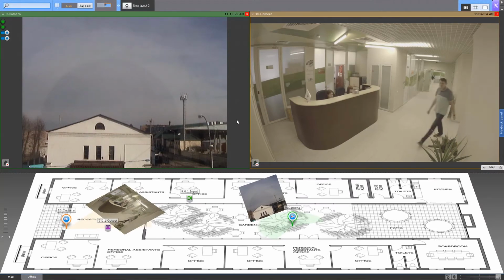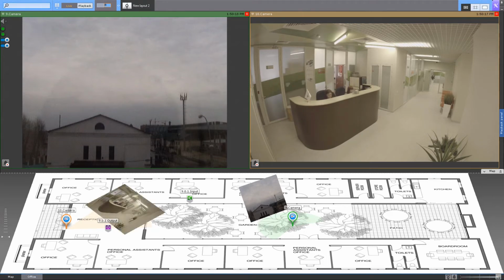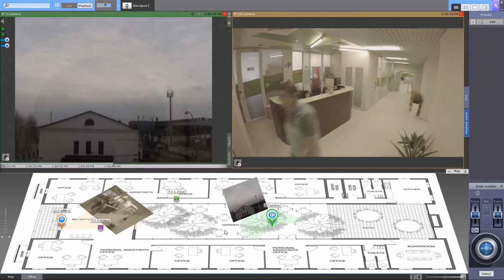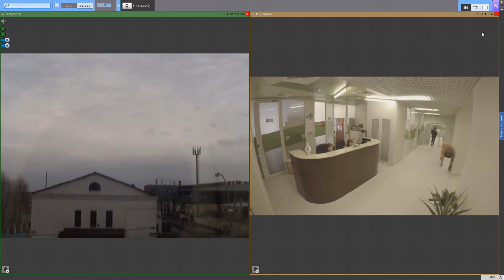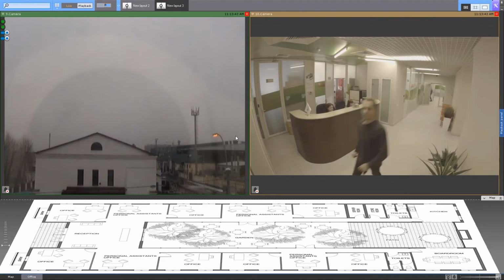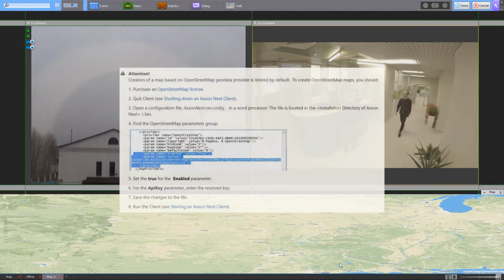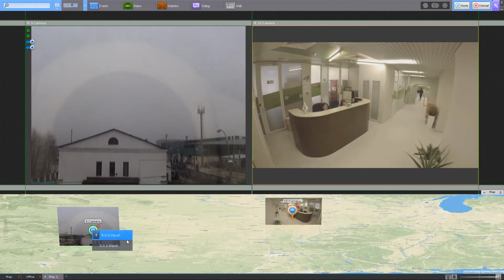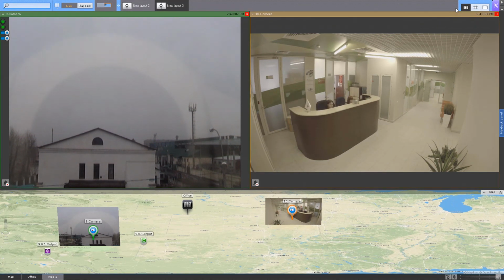Axxon Next: Configuring and Using the map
This tutorial explains how to adjust Interactive Map configuration and Use the Map in Axxon Next VMS.